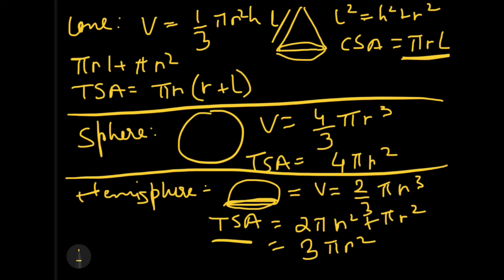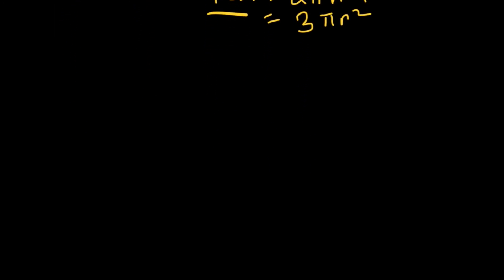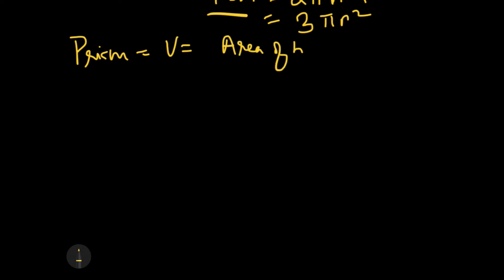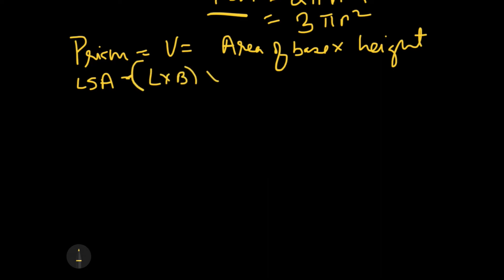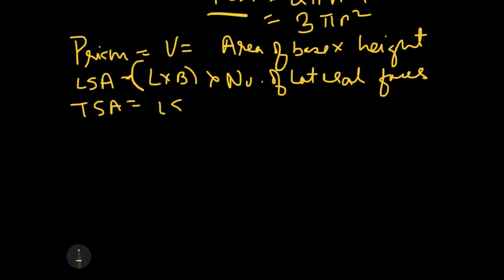Mensuration Revision| Understanding the formulas|QADI|Quant Revision Series V7|XAT 2022|Priyasha Das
This is the revision video on Mensuration.
Quant Revision Series Video 7.

Kindly have a look on the other playlists as well.

Priyasha Das
How to solve the questions related to Percentages in CAT?
How to solve the questions related to Percentages in XAT?
How to solve the questions related to Percentages?
Percentages previous year questions
Percentages concept video
Shortcut to use the Percentages
Formula of Percentages
Percentages
Profit and loss tricks
Profit and Loss Tips
Simple & Compound Interest
SI and CI questions
Triangles
Geometry videos
Probability
mensuration
cubes
cuboids
pyramid
prism
cylinder
cone